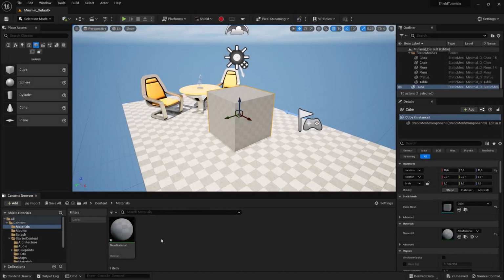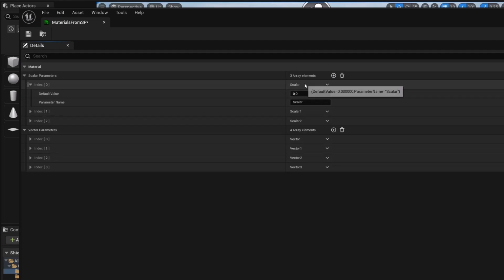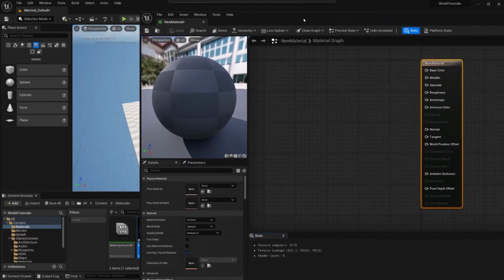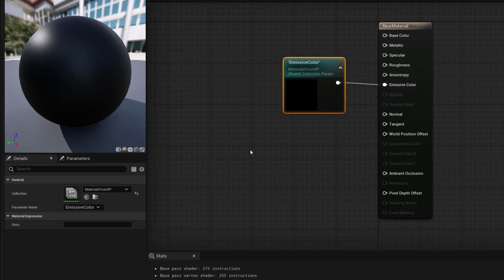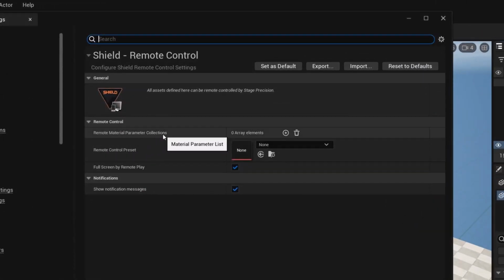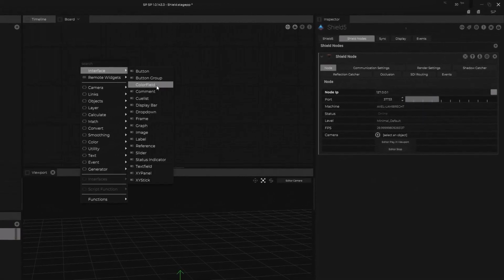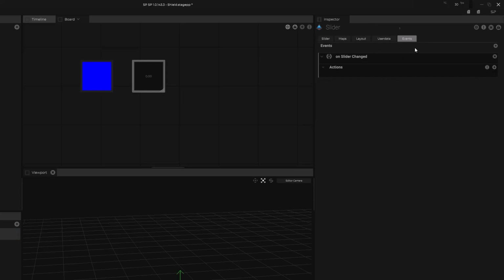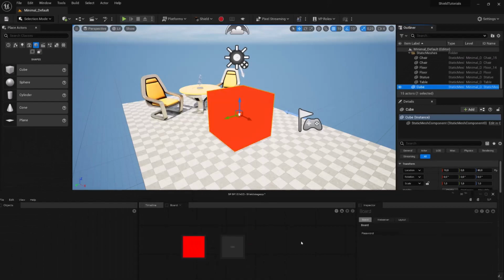Shield 5 - Material Control from SP